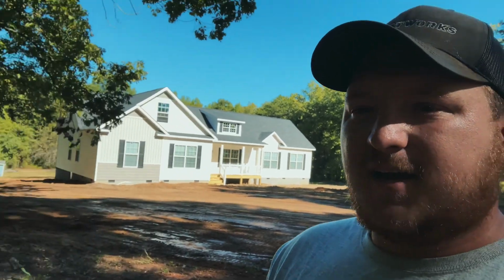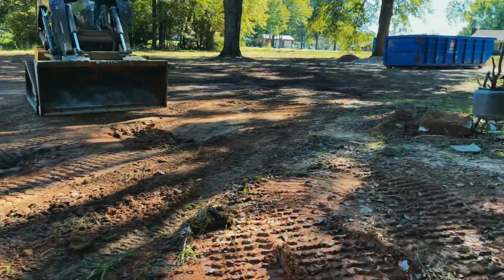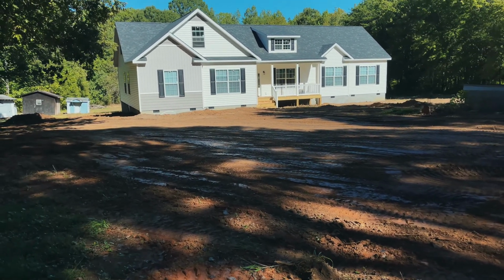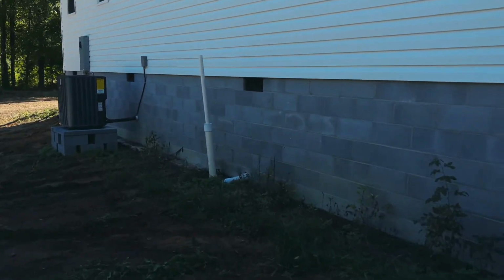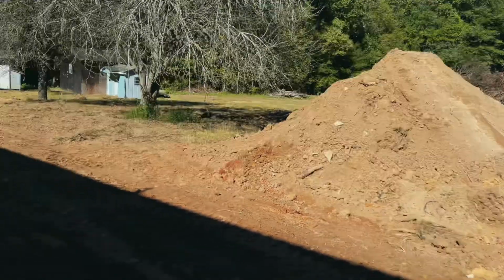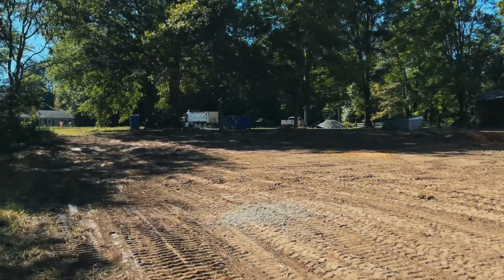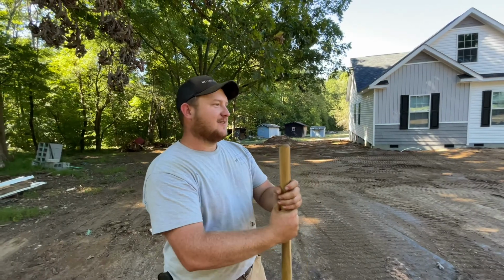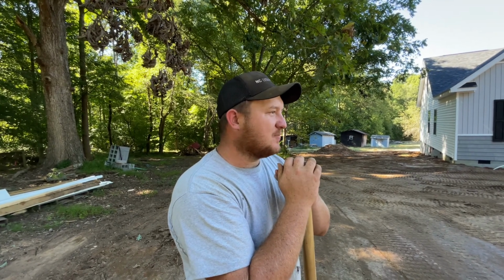Grading Property for New Home